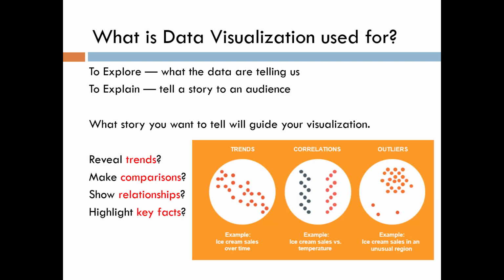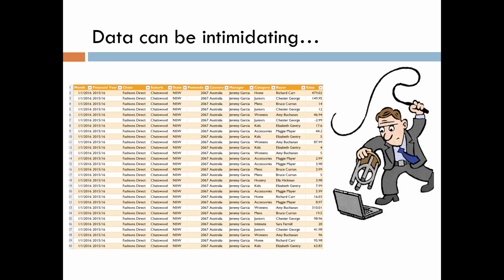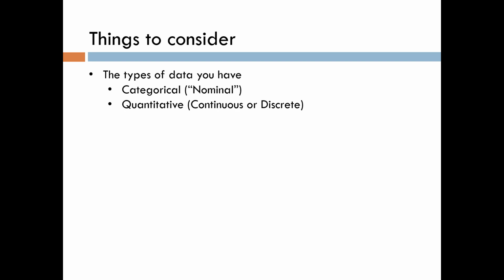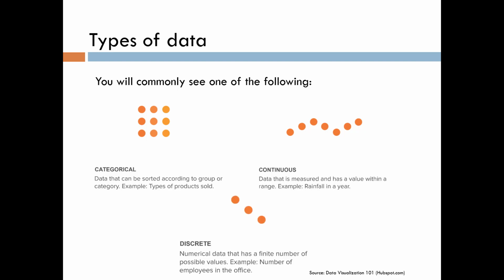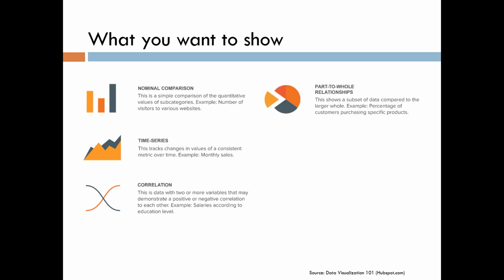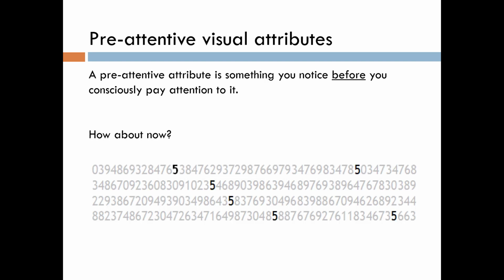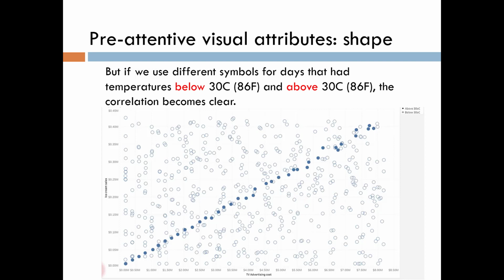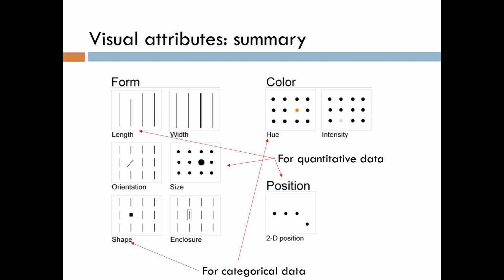Introduction to Data Visualization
The video refers to a tutorial on how to create charts in Excel.